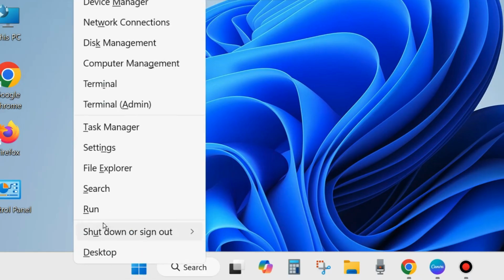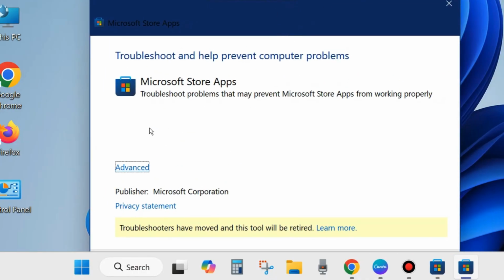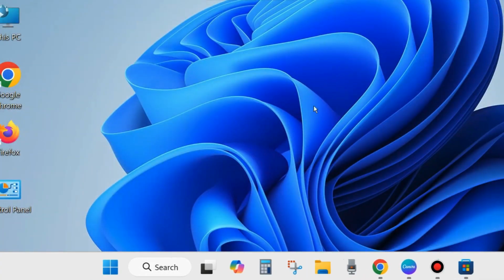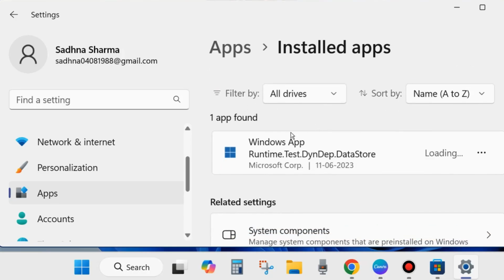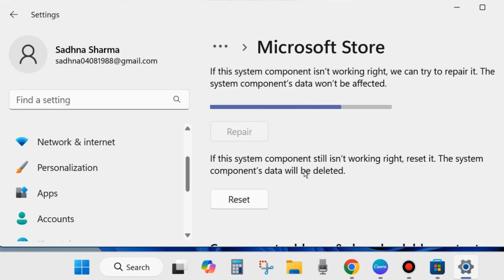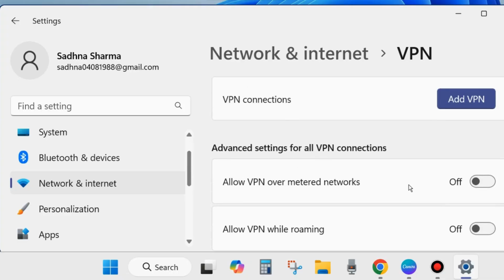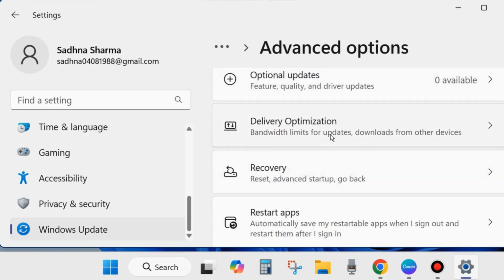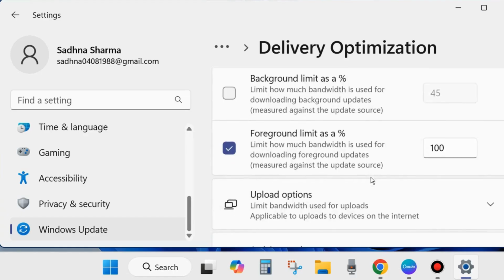Slow download speed of Microsoft Store App Windows 11 / 10 Fixed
How to Fix App slow downloading on Microsoft Store Windows 11 / 10